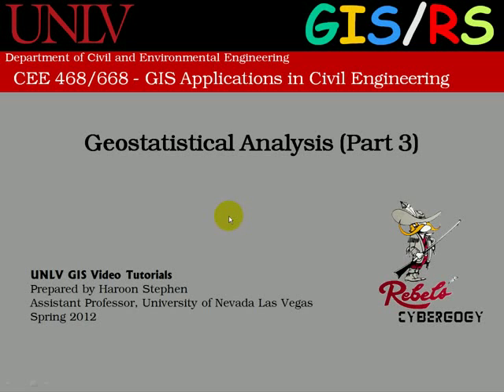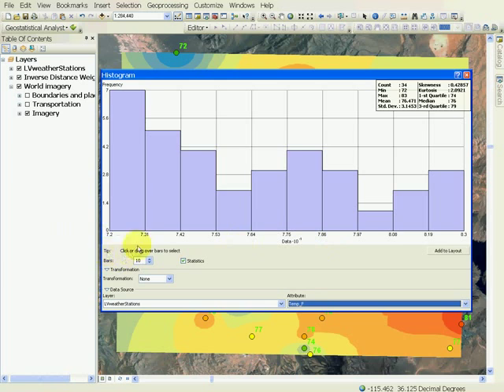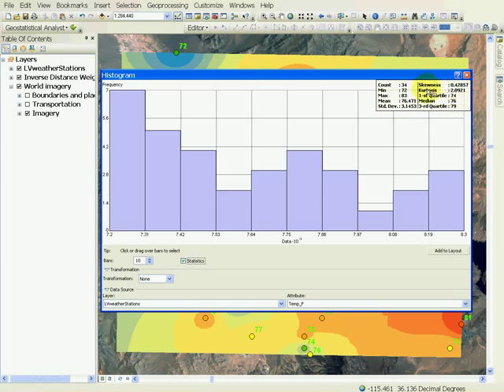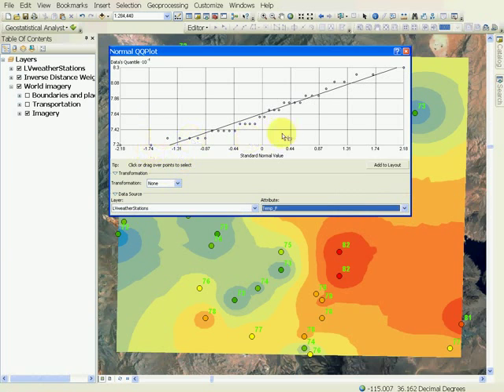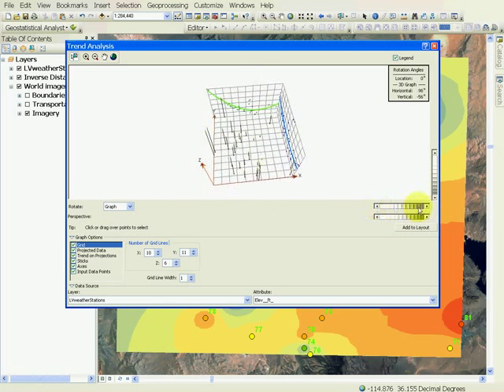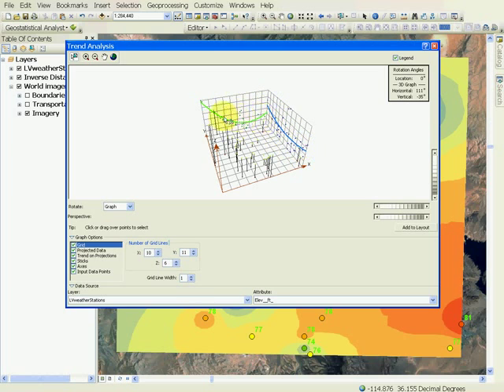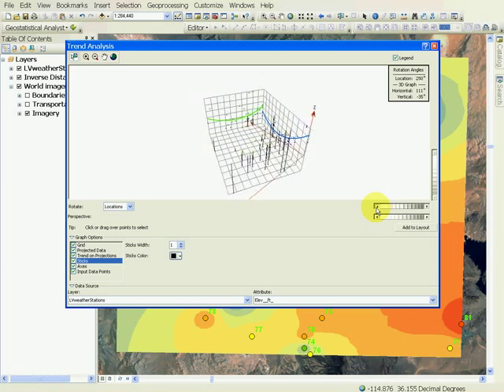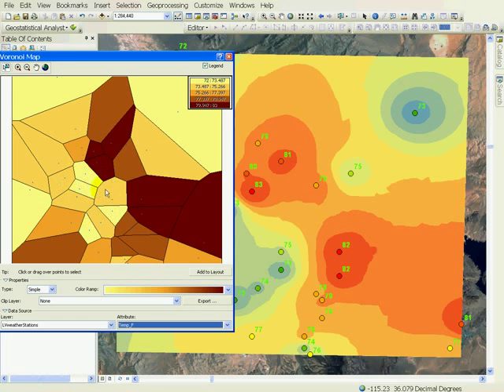Lab 10-3 Geostatistical Analysis (Part 3)